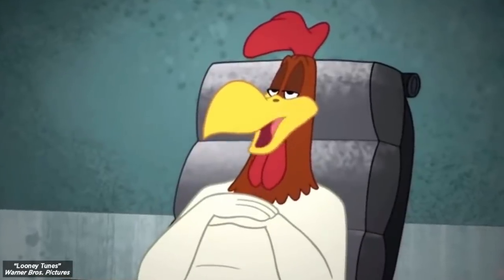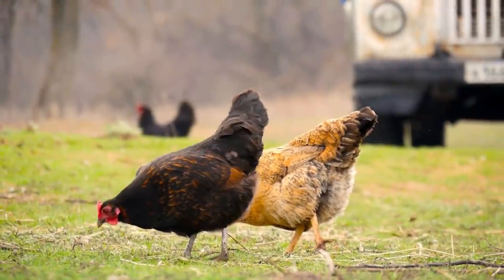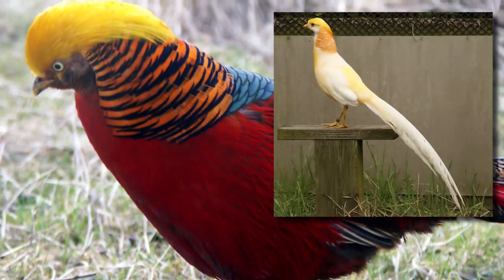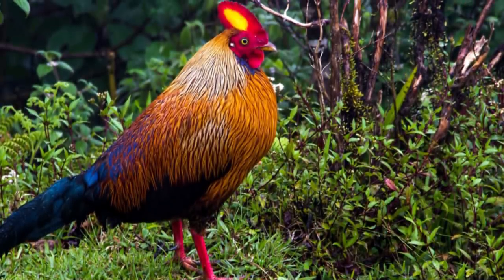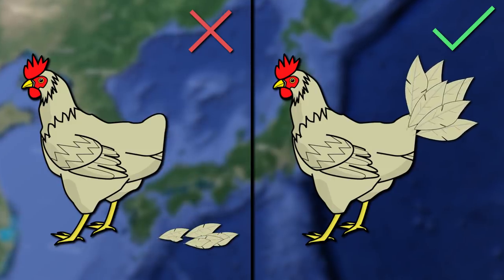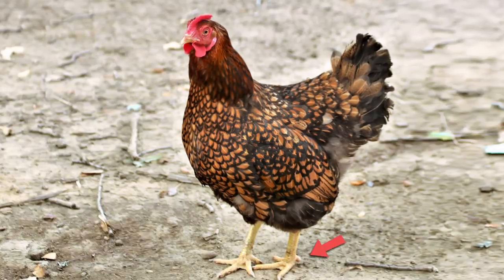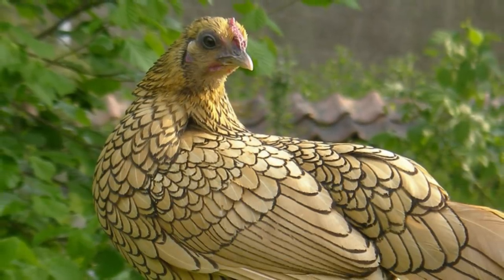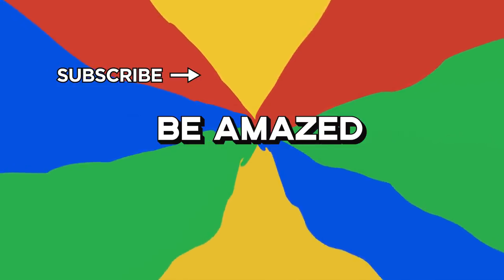Bizarre Roosters Of The World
You may have thought Foghorn Leghorn from Looney tunes is a strange rooster but in this world exist much stranger chickens. Here are 20 unique roosters you won’t believe actually exist.

Legal Stuff.
Unless otherwise created by BeAmazed, licenses have been obtained for images/footage in the video from the following sources:

Certain specific images sourced through: Reuters/Getty
Background Video Source – videoblocks